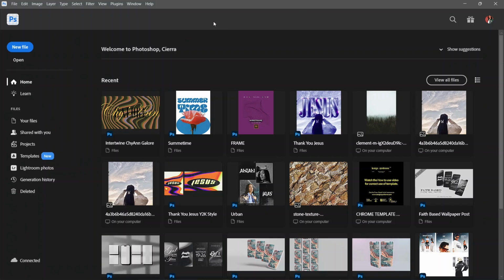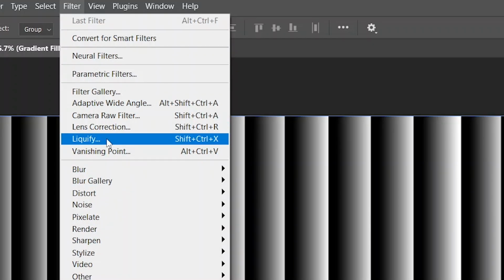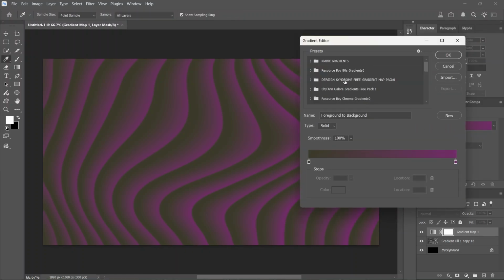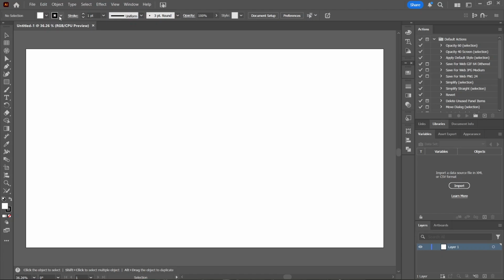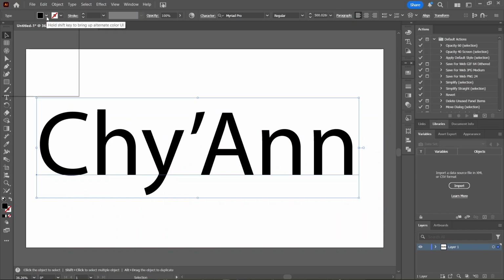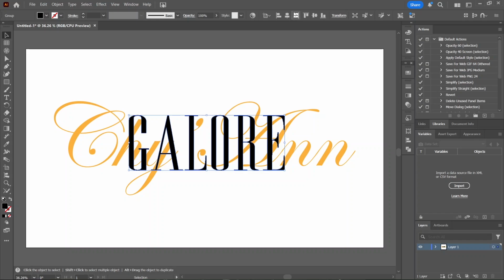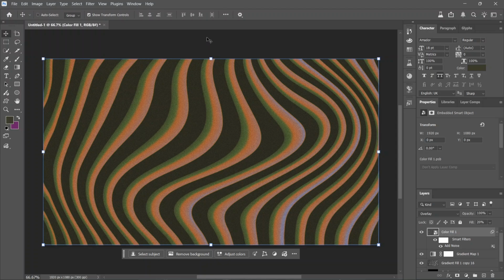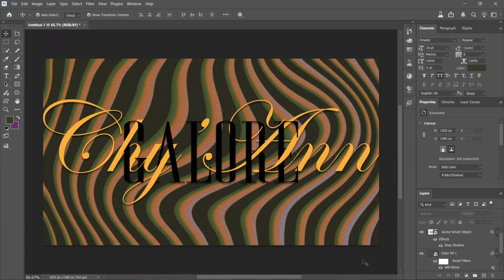How to Liquify Graidents & Intertwine Text | Photoshop & Illustrator Duo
Software Used: Adobe Photoshop & Adobe Illustrator
Video Editor and Recorder: Premiere Pro & OBS Studio